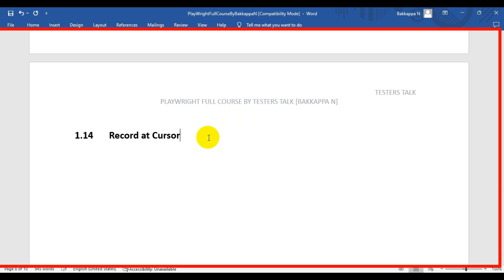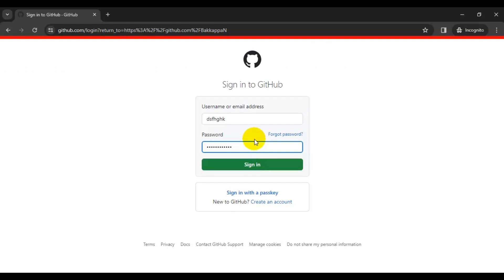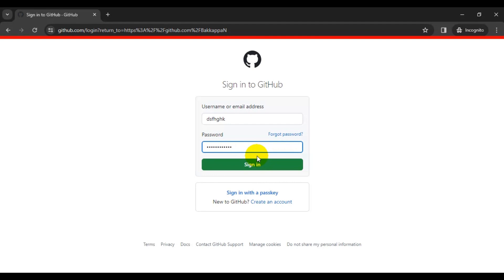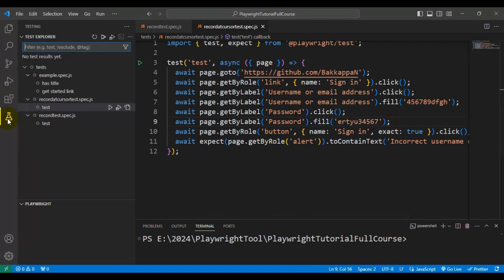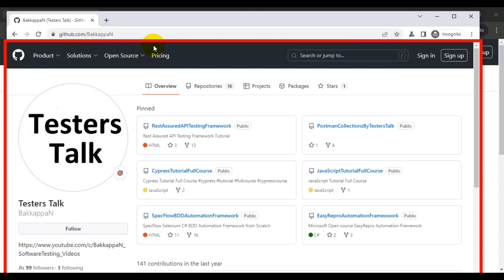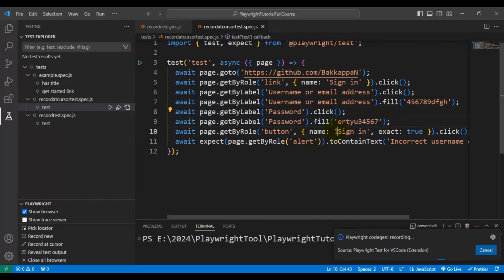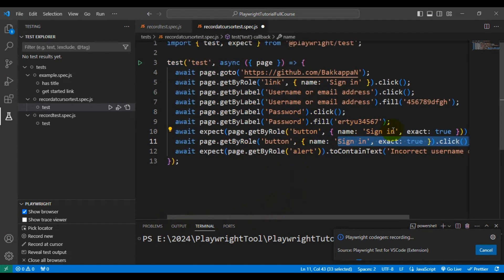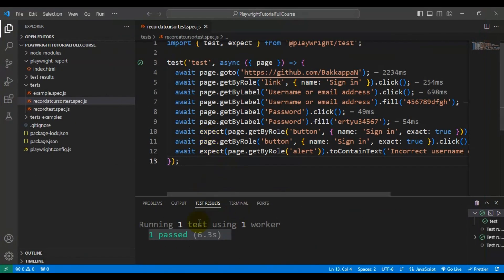Playwright #13 Record at Cursor in Playwright Test Automation